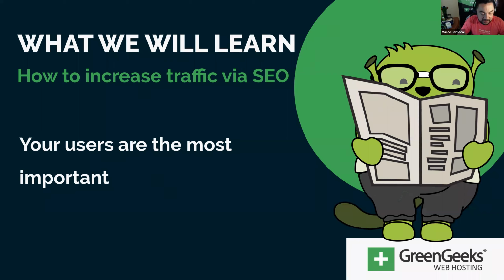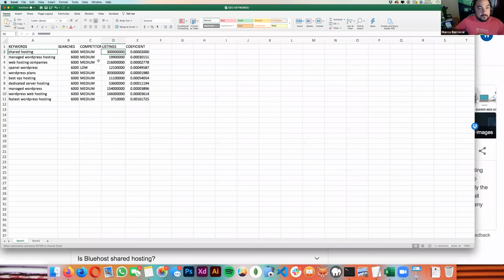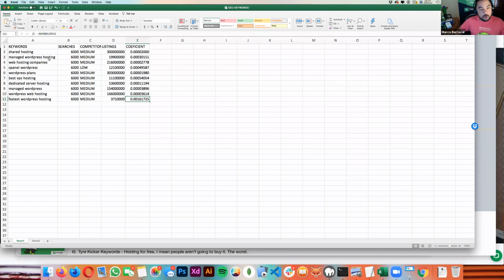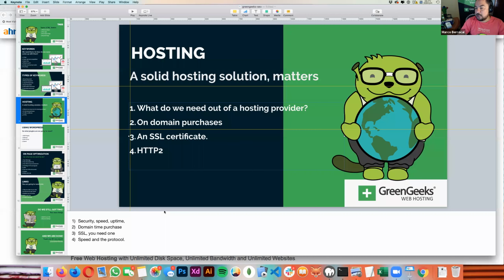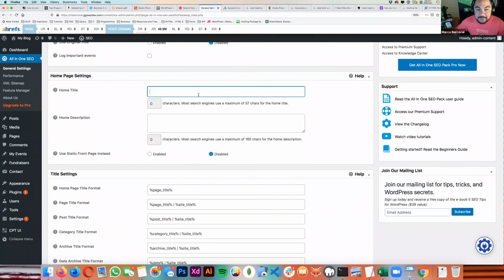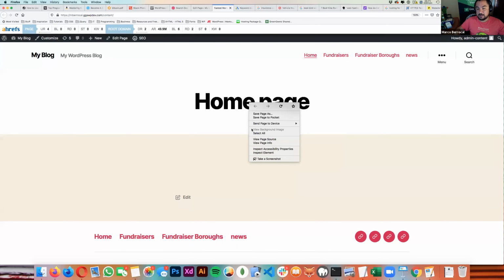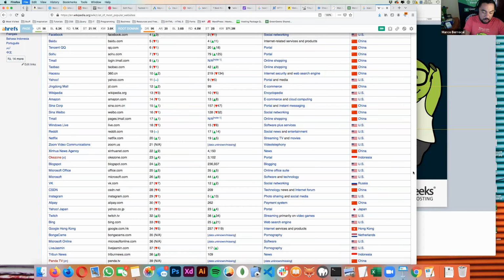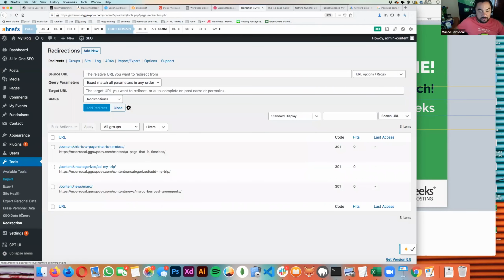Webinar - SEO and WordPress: Optimizing Your Website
Ready to optimize your WordPress website for SEO? In this webinar, Marco Berrocal walks beginners through how to set up WordPress for search engine optimization.

Today, Marco goes over:

How users are the most important on the Internet. It's all about search intent and how to provide exactly what people are looking for. Because if you can do that, you'll make search engines like Google very happy.

Marco will also cover the basics of HTML to help in SEO. This includes things like title, description, and keyword tag use in WordPress.

What are keywords and how do you use them in WordPress? Marco will go over the finer details of finding terms that please both visitors as well as Google to help you rank higher in the results page. This will include using the Keyword Planner built into Google Ads, which is a free platform.

Another way to find the phrases and keywords you want is by using Ahrefs. In this webinar, Marco will show how to use the Ahrefs browser add-on and how to use it while browsing the Internet.

Finding keywords is only part of the process, though. Knowing the types of keywords you're looking for can make a vast impact on how you structure content. Things like "broad" or "long-tail" keyphrases can make all the difference in search results.

Choosing the right web hosting solution is also important to SEO. In this video, you'll understand what is needed from a great hosting provider in terms of SEO.

If you use WordPress, you have access to a variety of plugins that can help you along. This includes tools such as All-in-One SEO, which Marco demonstrates in this webinar.

You'll also get an insight into how permalink structure and using headers work in WordPress and the impact they can make on SEO.

This is in addition to learning a lot of on-page optimization to improve how people find your content.

Are you use links correctly? In this video, you'll learn how links work, why they're important, and why you need them for WordPress SEO.

For more information about GreenGeeks web hosting, or how you can attend these webinars yourself,